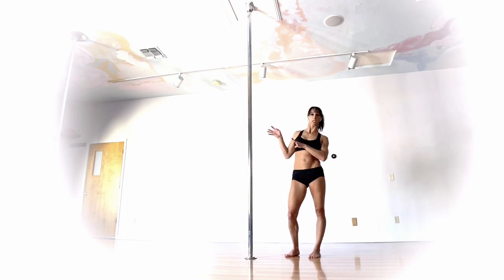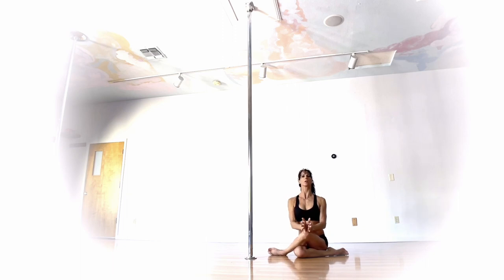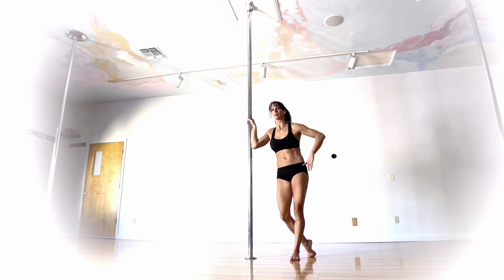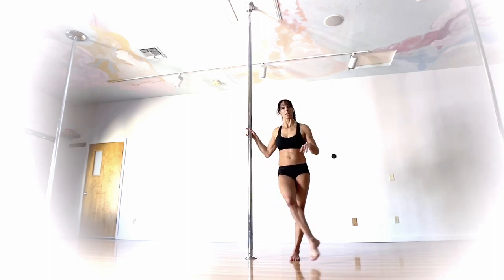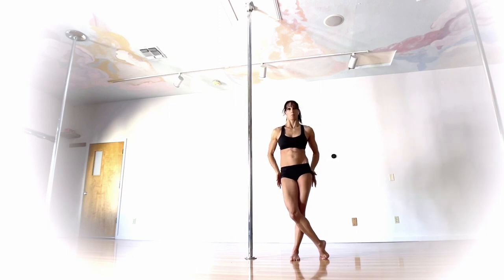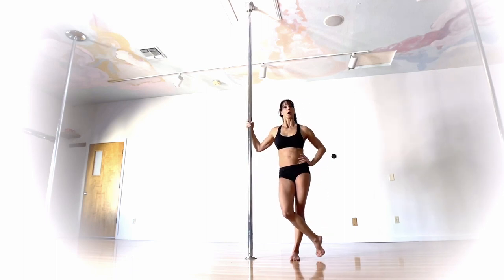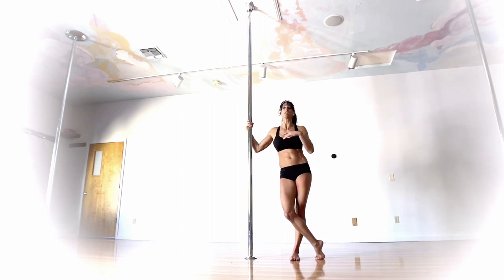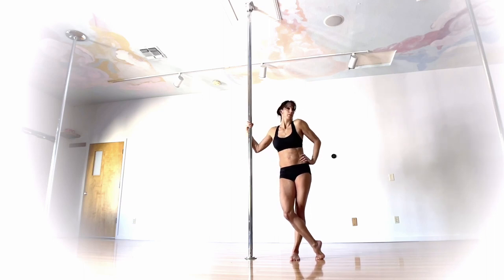How to do the Sleeping Bird - Pole Dancing Tutorials by ElizabethBfit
How to do the Sleeping Bird on the Pole Tutorial. There is nothing even remotely "sleeping" about this move, just sayin'. Your inner thighs and desire to take flight to get out of this move will be on high alert. And in case you haven't noticed, I don't candy coat things! This pole shape is one that might look like a simple inversion but it is far from it. You should be 100% comfortable in a crucifix before trying this one and I would also highly recommend that you're comfortable with an inside leg hang thread thru to cupid transition as well but not required. Back to our 'not so' sleeping bird, this one is great on spin OR static so pick your poison and start where you feel most comfortable. Make sure to watch to the end of the tutorial to see an example of this move in a pole combo.

Watch and work your way thru the tutorial and if it looks like this is a challenge you are ready for I would LOVE to see! Can you put your Sleeping Bird together into a combo with some of your favorite moves? Share your Sleeping Bird or variation of either as a picture or a video with or without a combo!